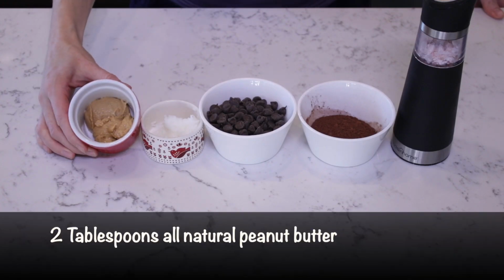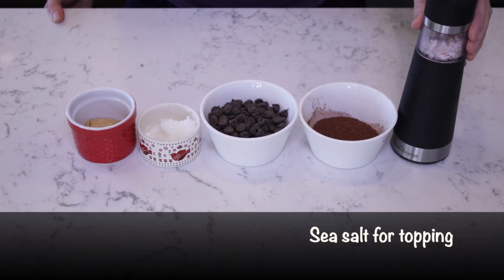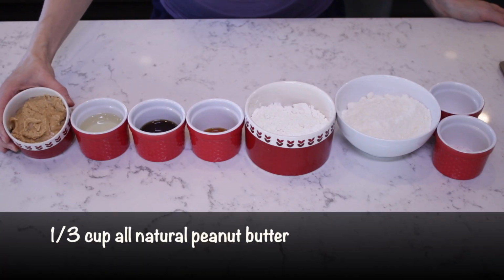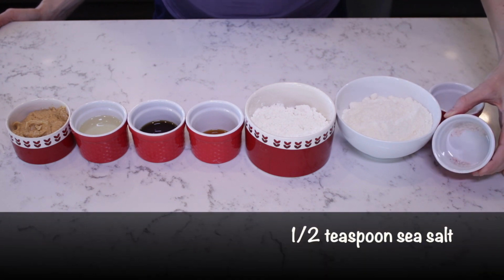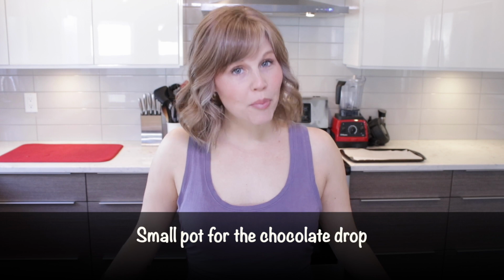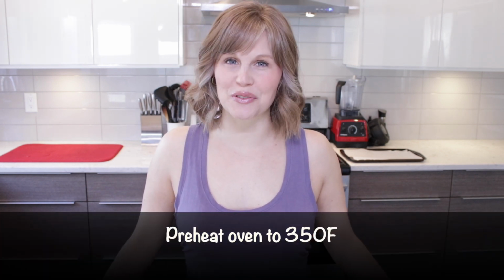Peanut Butter Chocolate Drop Cookies (Gluten Free, Vegan)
Who doesn't love chocolate and peanut butter together? And who doesn't love it in a cookie!? Recipe below:

Recipe:

Chocolate Drop -
2 Tablespoons all natural peanut butter
1 Tablespoon coconut oil
1/2 cup vegan chocolate chips
3 Tablespoons cocoa powder
Sea salt for topping

Peanut Butter Cookies -
1/3 cup natural peanut butter
1/4 cup coconut oil, melted
3 Tablespoons pure maple syrup
1 teaspoon pure vanilla extract
1 cup gluten free flour blend
1 cup coconut flour
1/2 teaspoon baking soda
1/2 teaspoon sea salt
(you may beed water/plant based milk if dough is crumbly)

Preheat oven to 350F and line/grease a baking sheet.

In a small pot add peanut butter, coconut oil, chocolate chips, cocoa powder and melt over medium heat. Set aside to cool and thicken.

In a small bowl mix peanut butter, melted coconut oil, maple syrup, vanilla and stir well to combine.

In a large bowl mix gluten free flour, coconut flour, baking soda and salt.

Add wet ingredients to dry ingredients, stirring until fully mixed and you can form dough into balls.

**If your dough is crumby like mine (it all depends on your gluten free flour), add liquid (water/plant based milk) until it can form a ball without falling apart.

Roll into large balls, flatten with your hand and press your thumb into the middle of the cookies.

Bake for 10-12 minutes or until slightly golden brown.

Transfer to a wire rack to cool.

Once cookies have cooled completely and the chocolate is the right consistency, drop chocolate into thumbprint.

(**To speed up the process if your chocolate cooling and thickening, place in the fridge, but keep an eye on it so it doesn't get too hard).

Top with sea salt.

Enjoy and cheers to living free :)